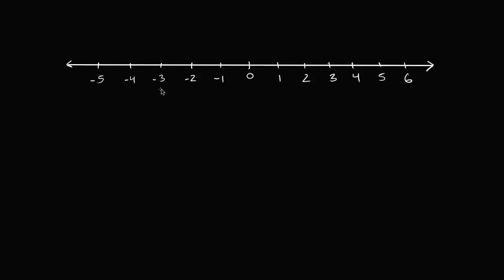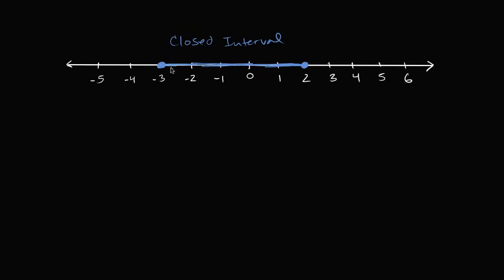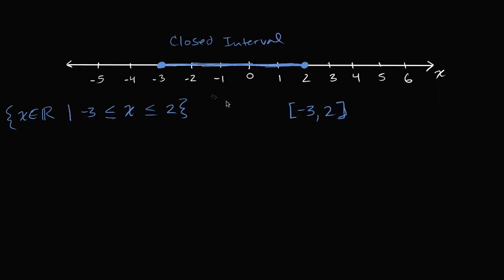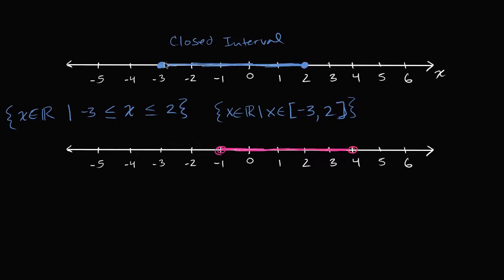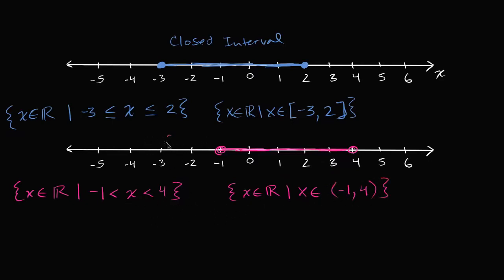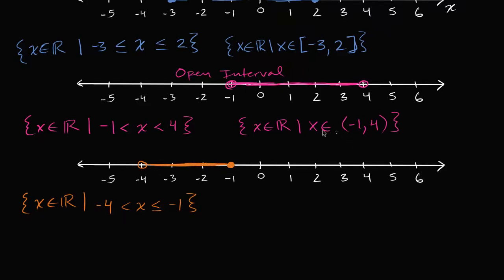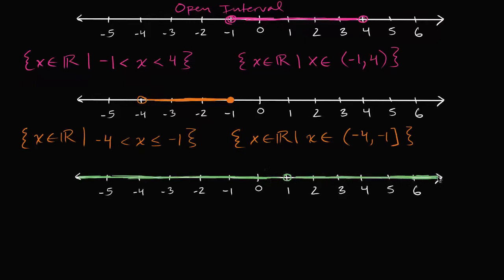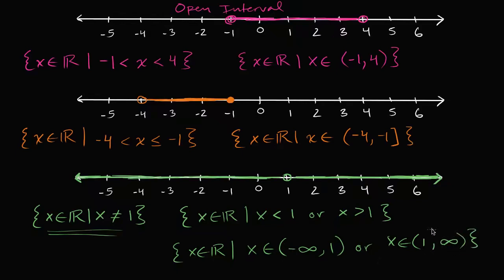Math Algebra 1 - Intervals and interval notation